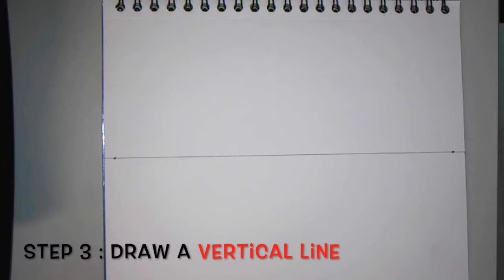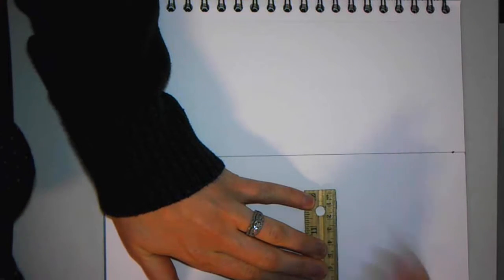Two Point Perspective Cityscape- PART 1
Learn to draw the basic parts of a cityscape drawn in two point perspective.